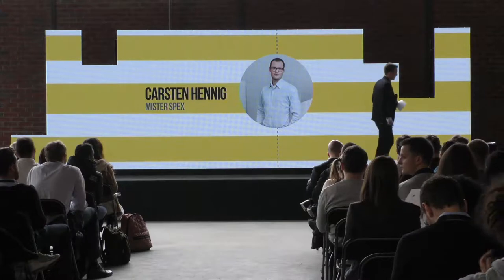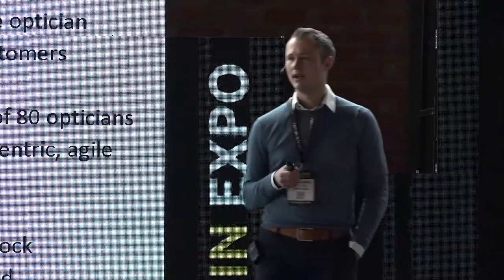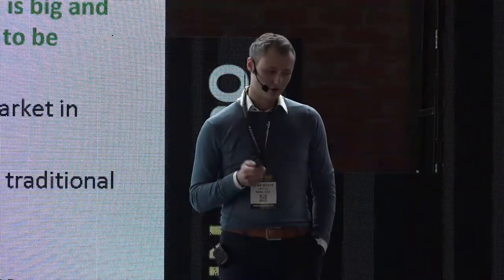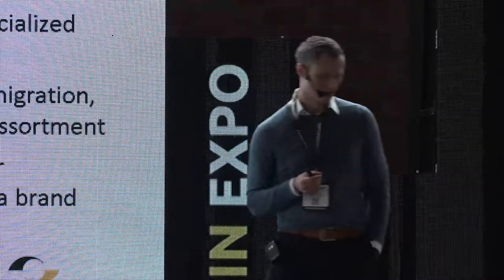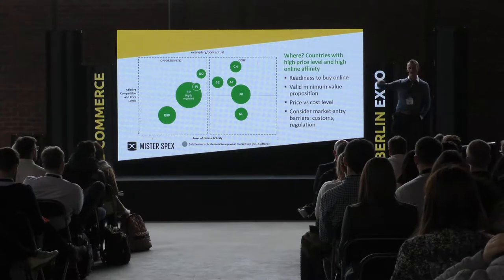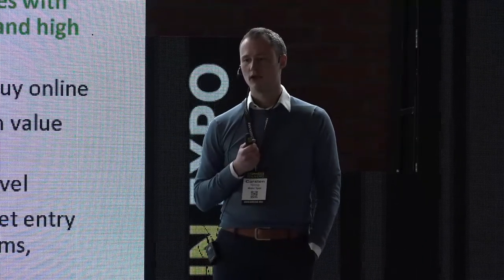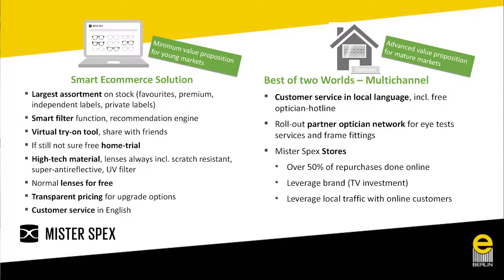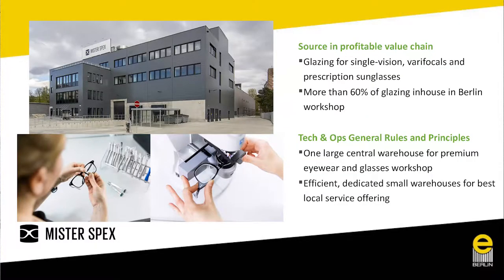EBE2018 - Expending an ecommerce to International markets (Mister Spex, Carsten Hennig)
Carsten Hennig, Head of International at Mister Spex

Challenges of expending an ecommerce to International (European) markets - Case Study of Mister Spex

How does a potential path to grow internationally look like for an Ecommerce. About market studies, the decision to start organically or via acquisition, logistic setup, localization of customer experience, tests and iterations towards scaling and building a brand.